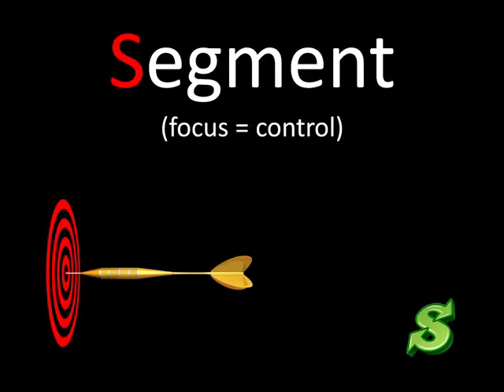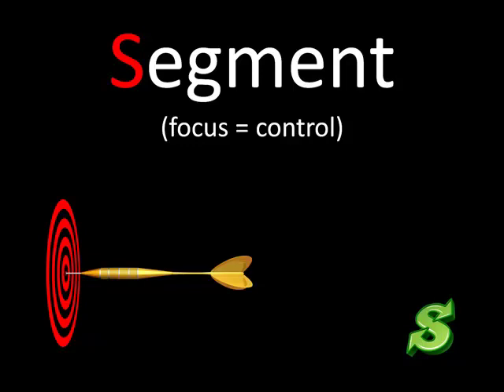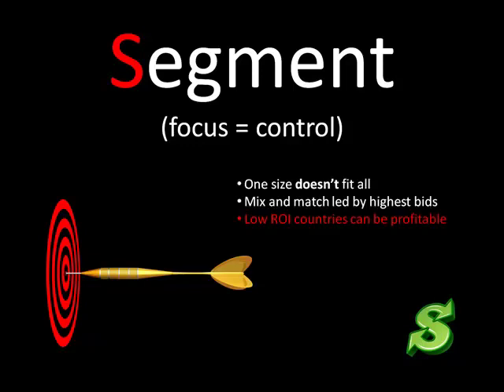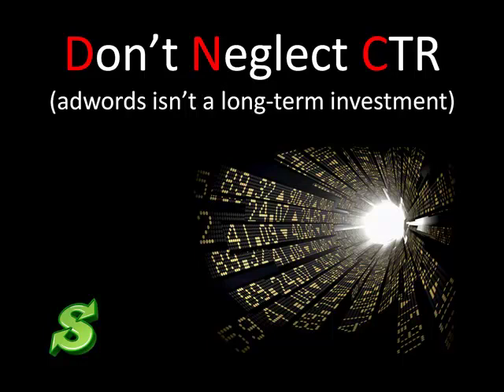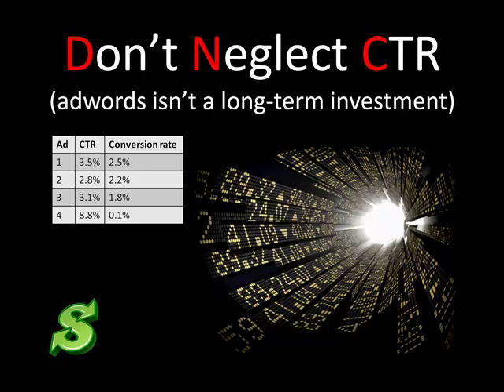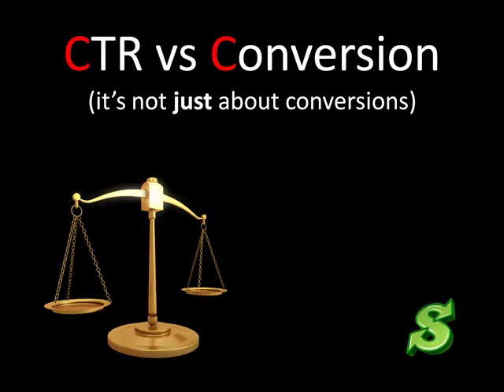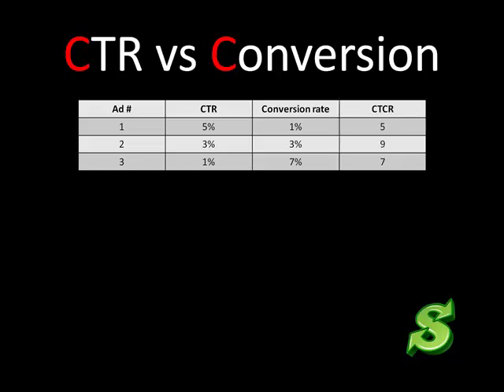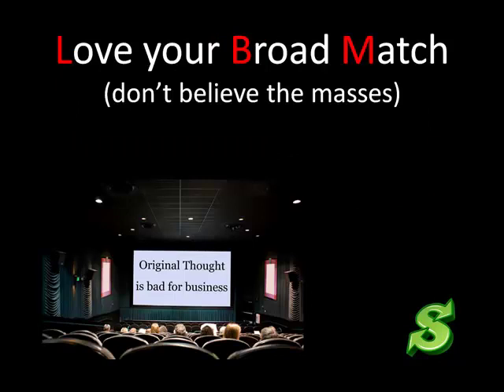Beat The AdWords System - part 2 of 2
14 ways to cut your Google AdWords costs with Dave Collins, SoftwarePromotions.